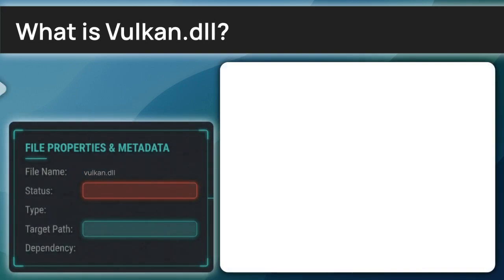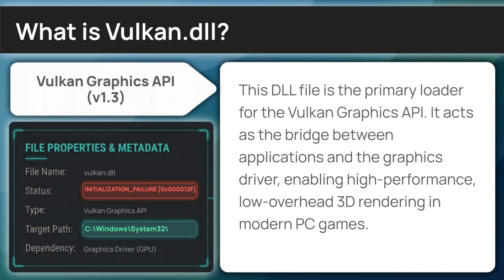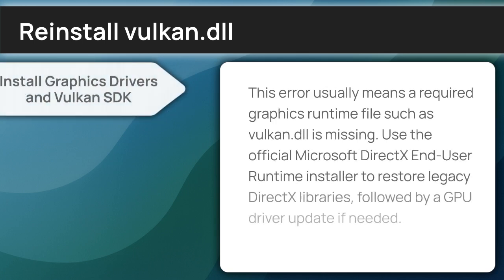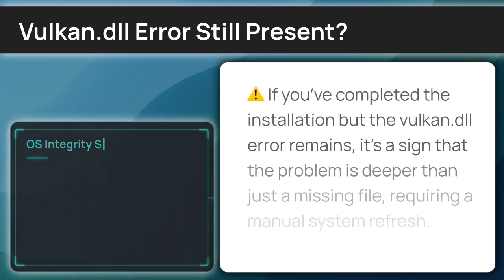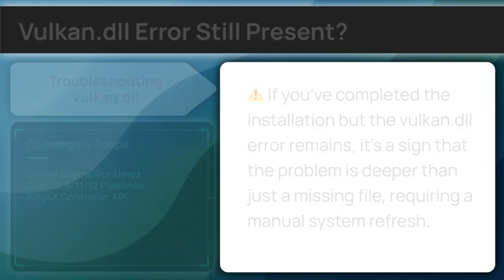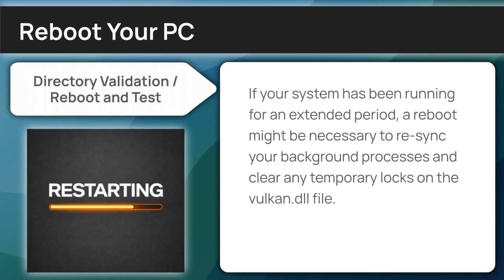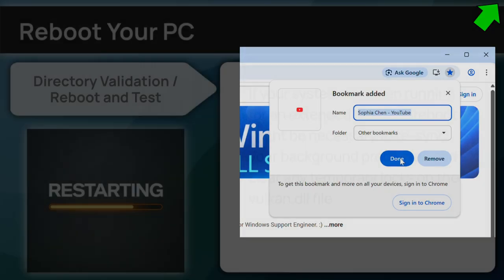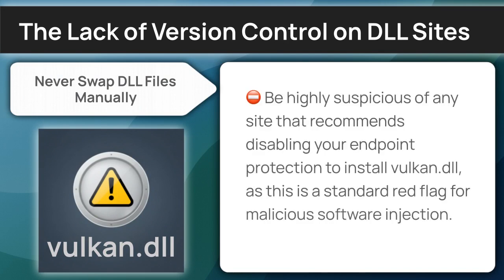How to Fix Vulkan.dll Missing [SOLVED]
Seeing a 'Vulkan.dll missing' DLL error in Windows? Vulkan.dll is a Dynamic Link Library that Graphics Driver (GPU) uses to share core functionality across multiple internal components.

This DLL file is a developer-focused library for the Vulkan API. it provides additional tools and layers that allow software engineers to validate graphics code and troubleshoot rendering failures in games.

Vulkan.dll is a Gaming DLL that depends on the Vulkan Graphics API framework in Graphics Driver (GPU). I’ll walk through standard troubleshooting steps that may help restore normal operation.

Timestamps:

00:00 - Welcome
00:17 - Get facts about the vulkan-dev.dll file
00:35 - Addressing mismatched or incompatible vulkan-dev.dll files
00:58 - Refreshing the operating system environment
01:18 - How to identify trustworthy download sources
01:34 - Optional tools for PC maintenance